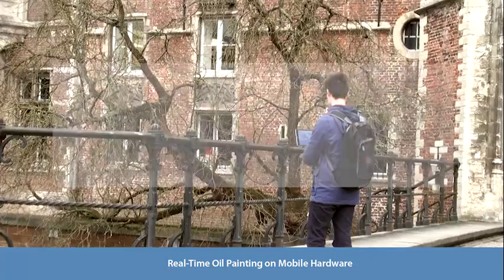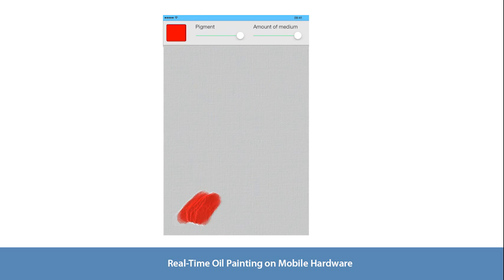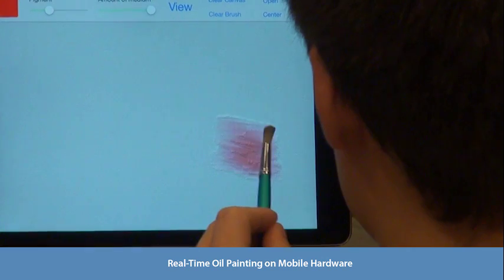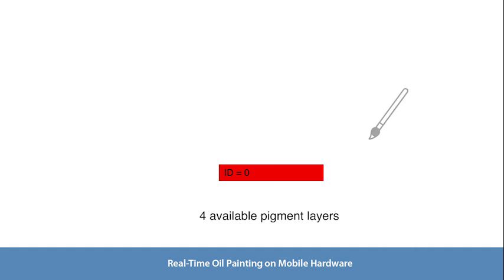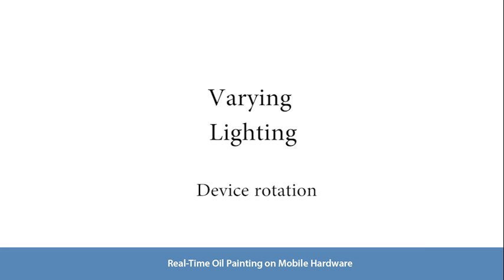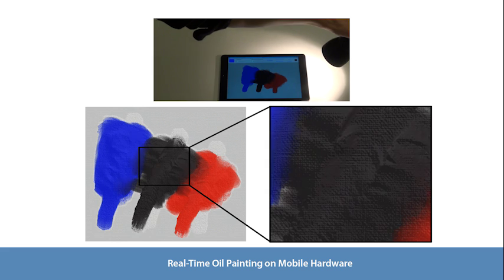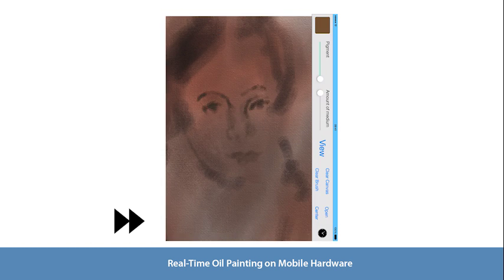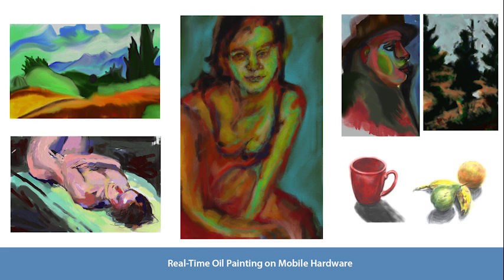Real-Time Oil Painting on Mobile Hardware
Tuur Stuyck, Fang Da, Sunil Hadap, Philip Dutré